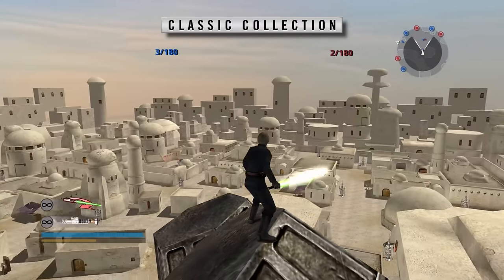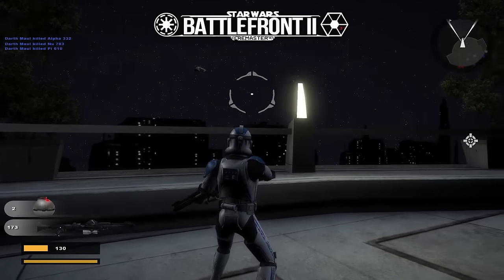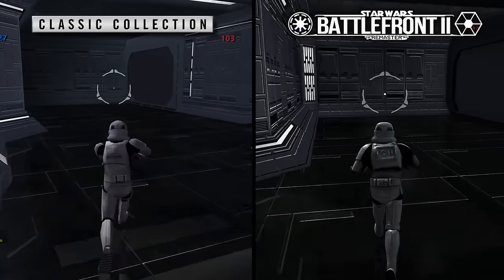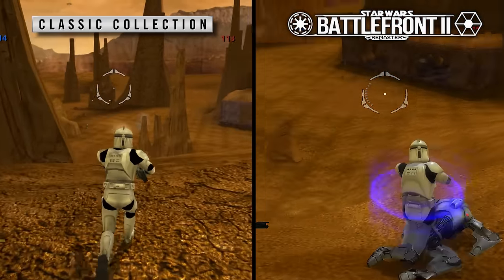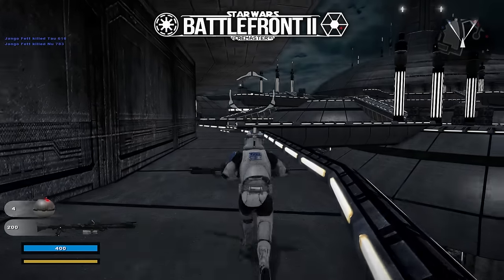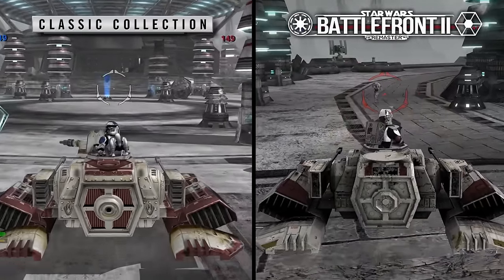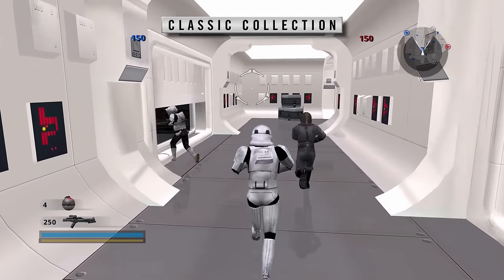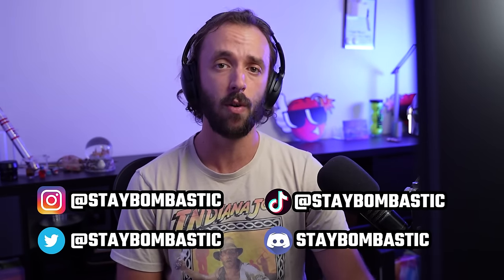Comparing Battlefront 2 REMASTER to Battlefront 2 CLASSIC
Star Wars Battlefront Classic Collection vs Star Wars Battlefront Remaster. Which is better? For more Star Wars and Star Wars Gaming, stay bombastic 🕶️

0:00 Size, technical differences, graphics
1:38 Coruscant
2:57 Dagobah
3:44 Death Star
4:33 Endor
5:44 Felucia
6:53 Geonosis
7:46 Hoth
8:42 Jabba's Palace
9:13 Kamino
10:03 Kashyyyk
10:56 Mos Eisley
11:38 Mustafar
12:18 Mygeeto
12:50 Naboo
13:12 Polis Massa
13:51 Space Maps
15:14 Tantive IV
15:42 Utapau
16:12 Other Maps and Heroes